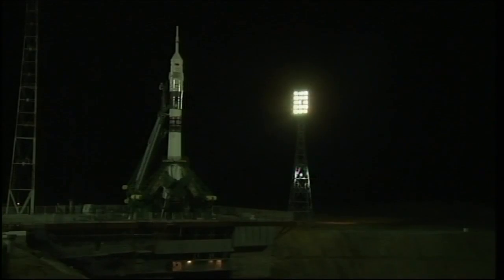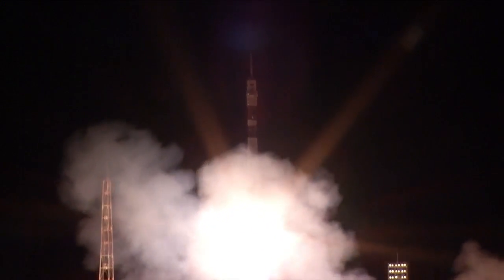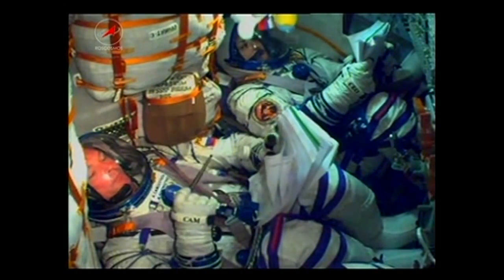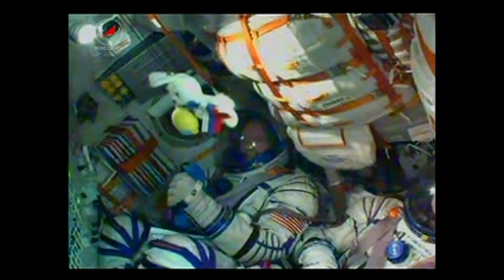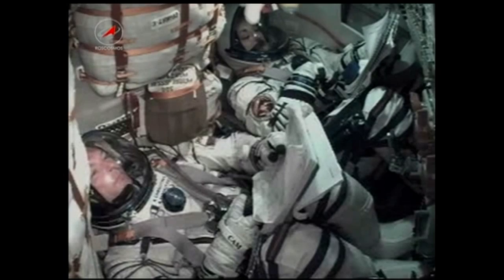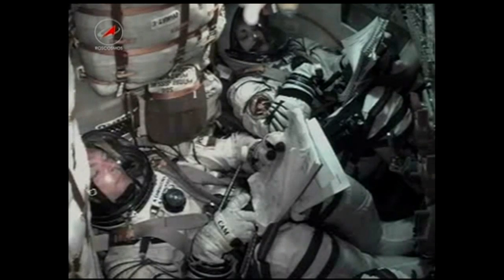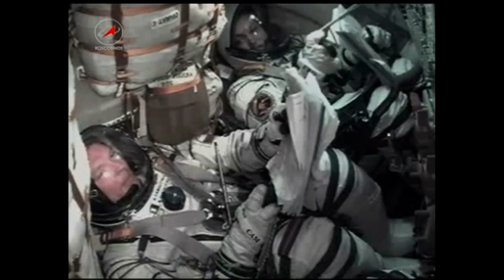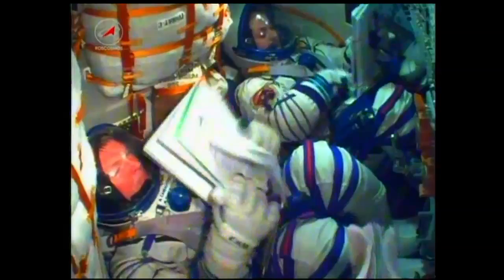Expedition 41/42 Launches to the International Space Station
Expedition 41/42 Soyuz Commander Alexander Samokutyaev and Flight Engineers Elena Serova of the Russian Federal Space Agency (Roscosmos) and Barry Wilmore of NASA launched on the Russian Soyuz TMA-14M spacecraft on Sept. 26, Kazakh time, from the Baikonur Cosmodrome in Kazakhstan to begin a journey to the International Space Station. Once aboard the orbital outpost, the trio will start a 5 1/2 month mission. With the launch, Serova became only the fourth Russian female cosmonaut to fly in space.